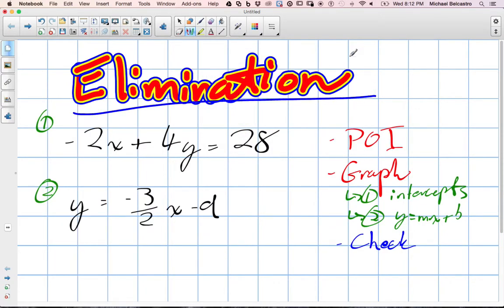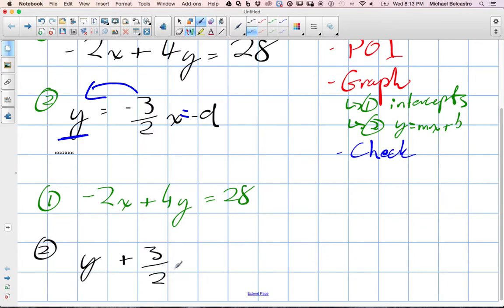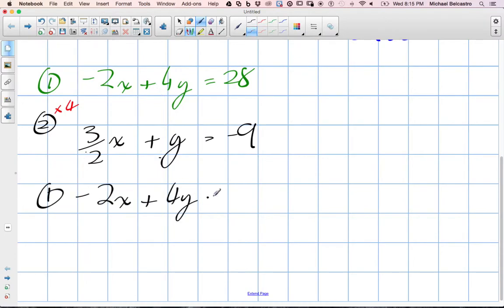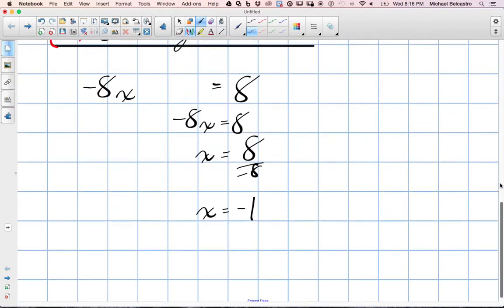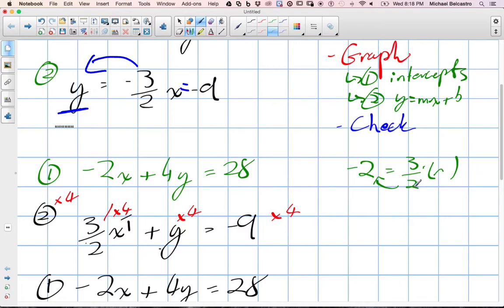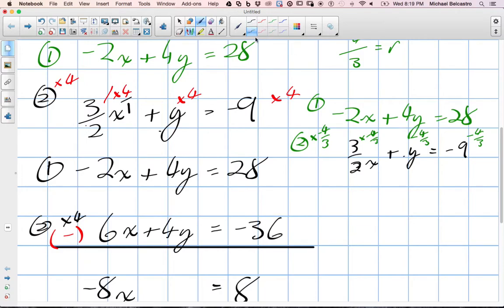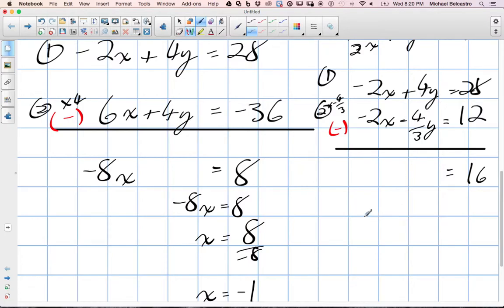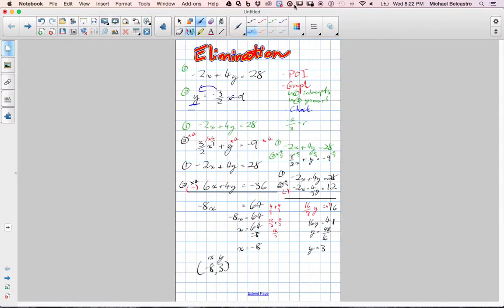Elimination Grade 10 Academic Lesson 1 5 3 11 15